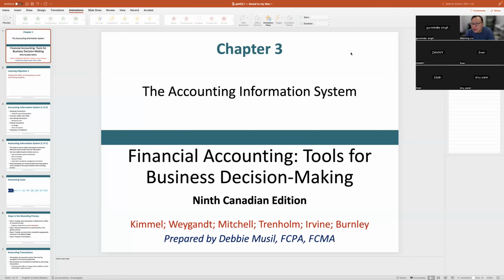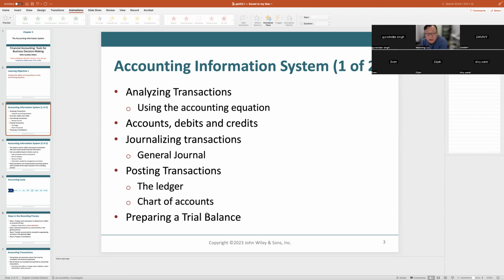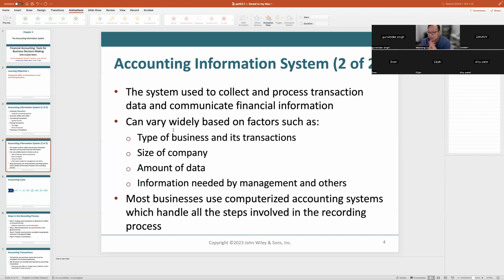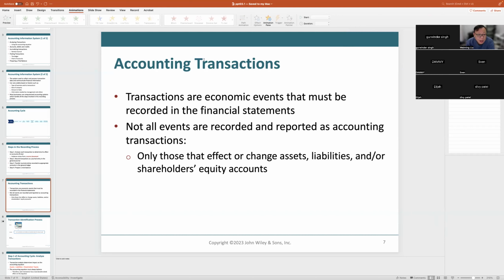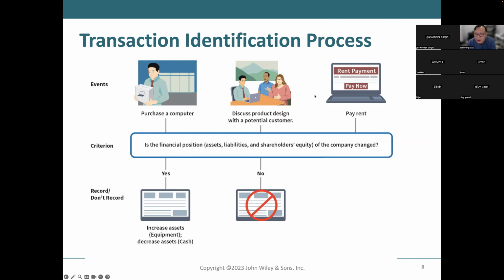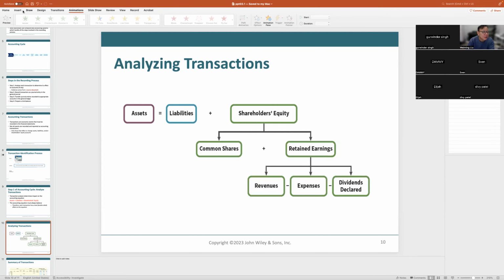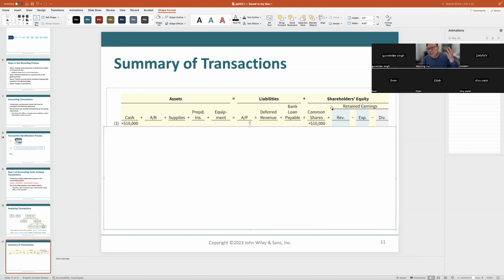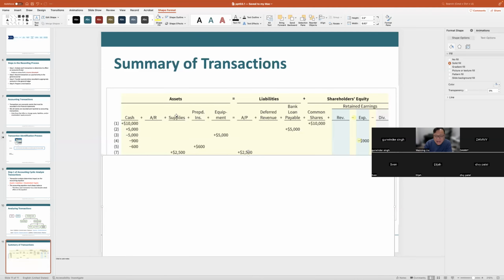Analyzing the effect of transactions on the accounting equation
Analyzing transactions, accounts, debits, credits, journalizing transactions, general journal, posting transactions, the ledger, chart of accounts, preparing a trial balance, accounting information system, accounting cycle